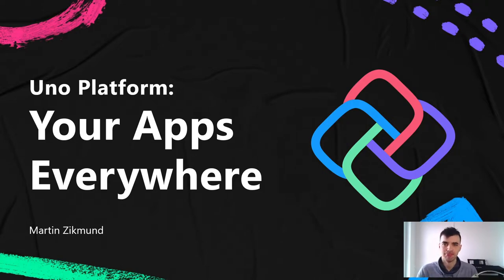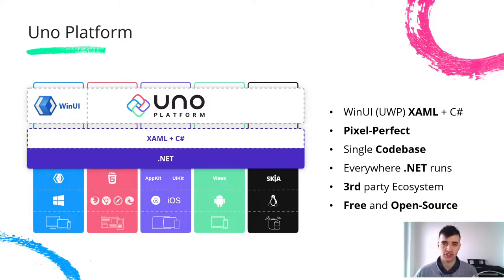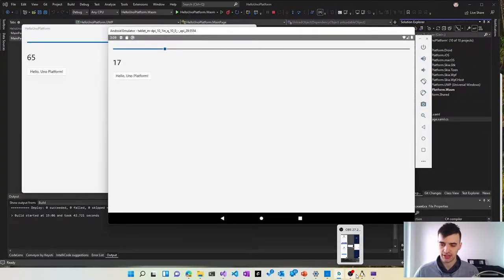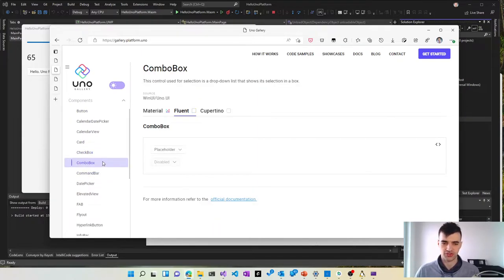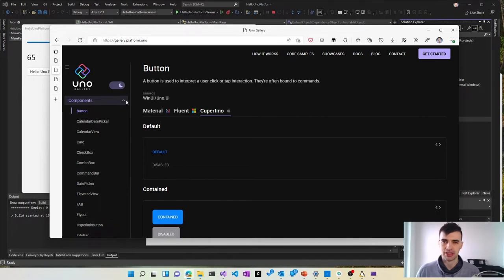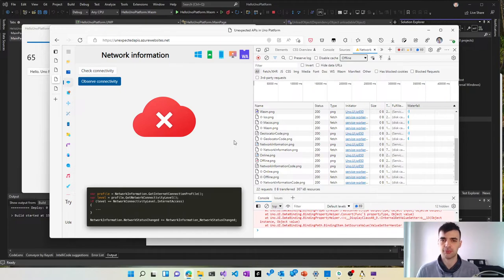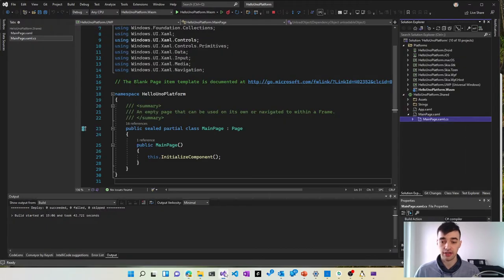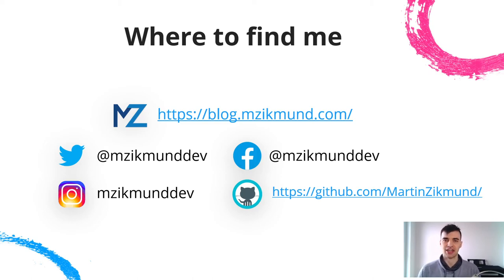Uno Platform - Your apps everywhere - Martin Zikmund